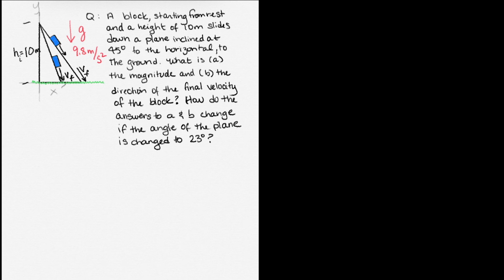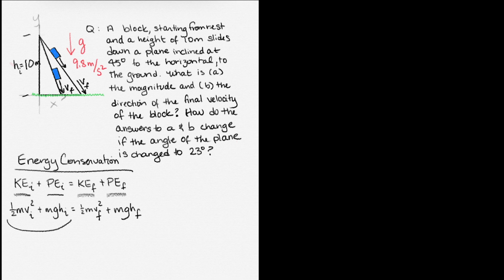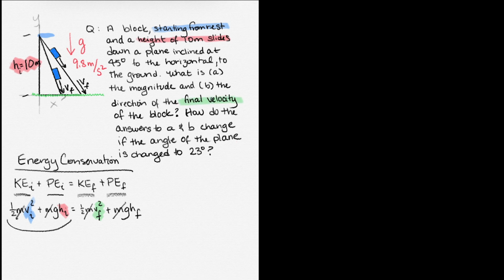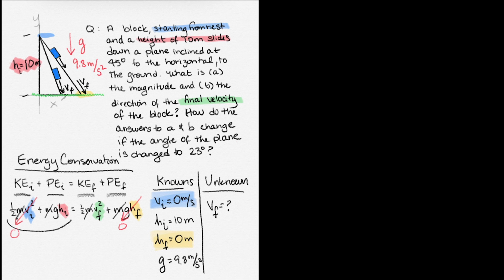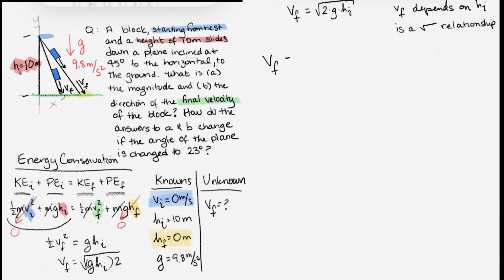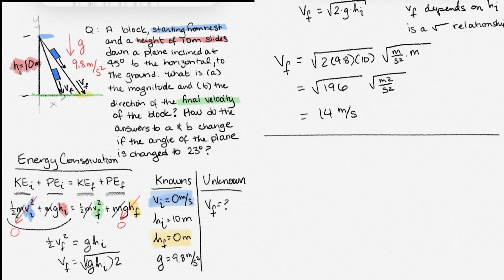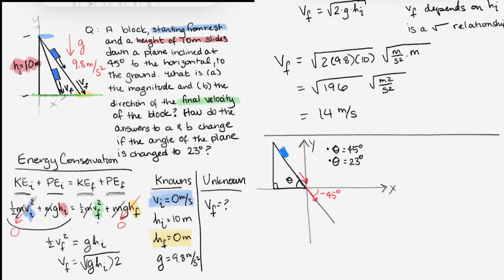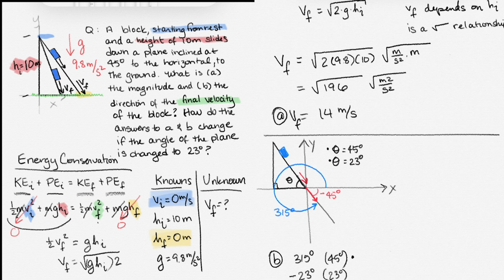Motion on an Inclined Plane - Problem and Solution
In this video I introduce a typical inclined plane problem and solve it using energy conservation.